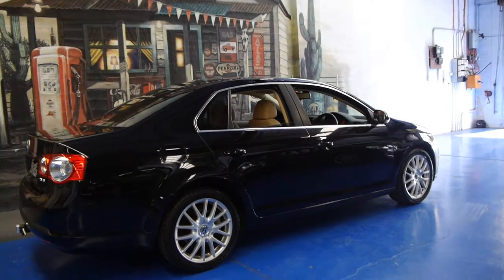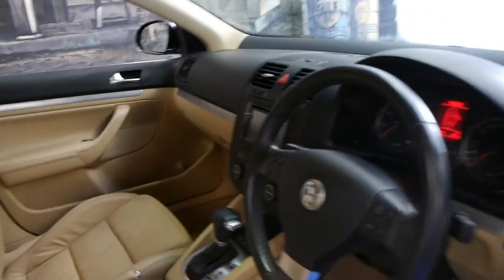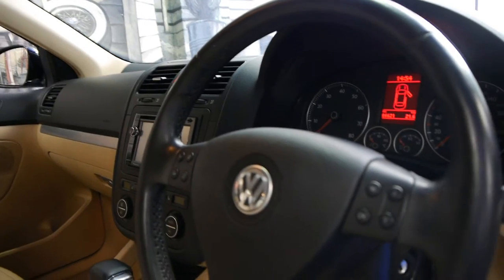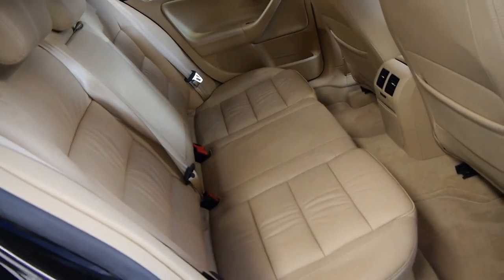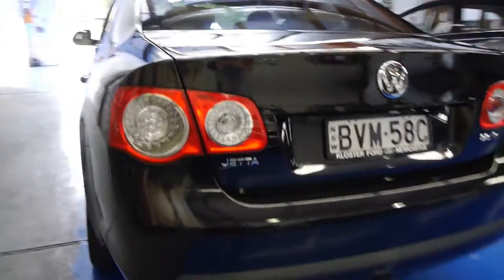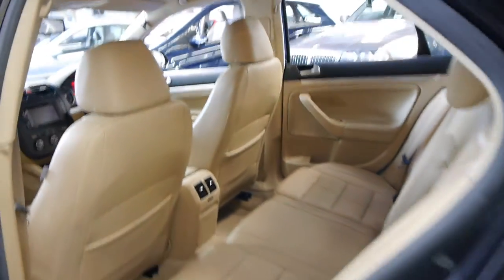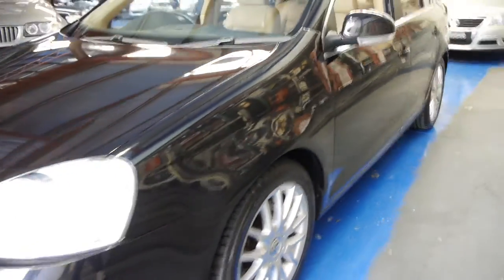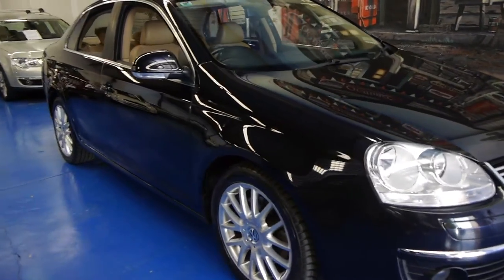Oldtimer Centre - Marrickville NSW